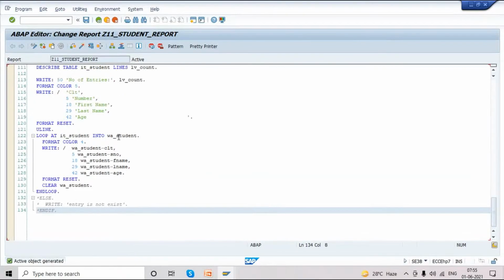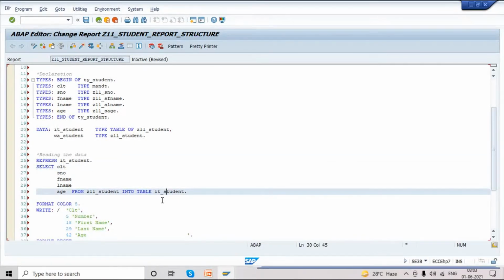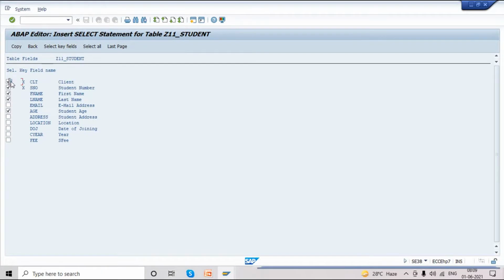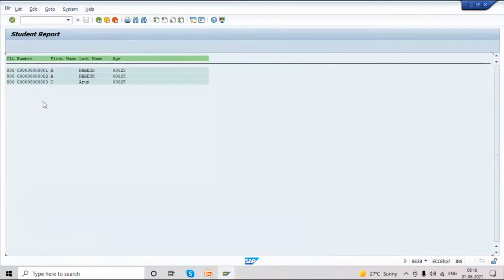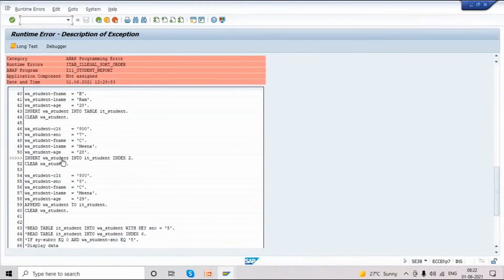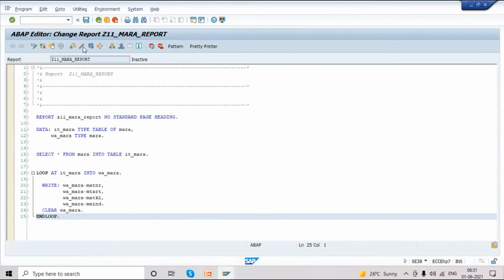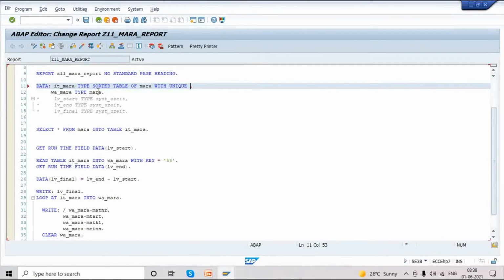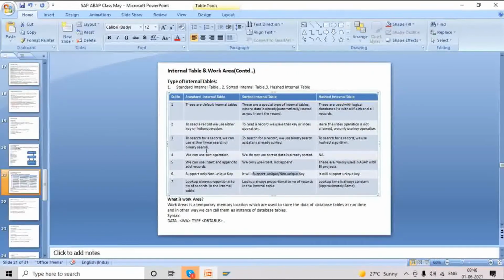SAP ABAP Class 8 || Internal Table Part 2 || Structures || Learning Lessons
9. SAP ABAP Class 5 || SAP Table Creation Using Data Element and Domain || Table Maintenance Generator